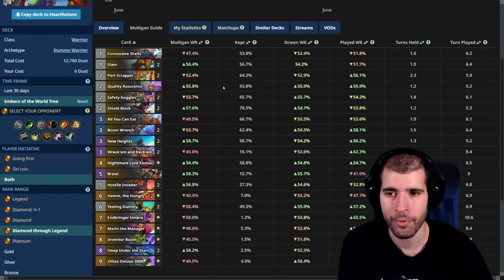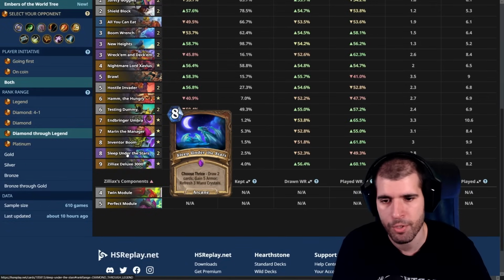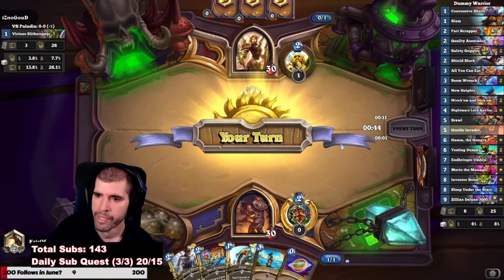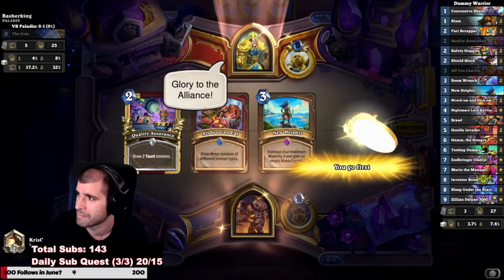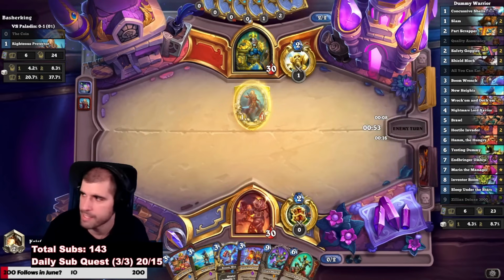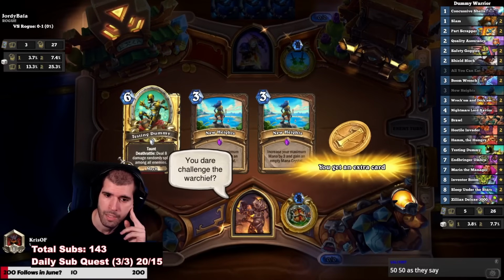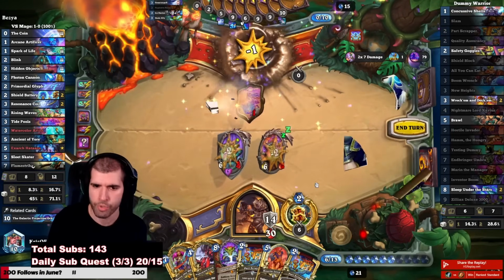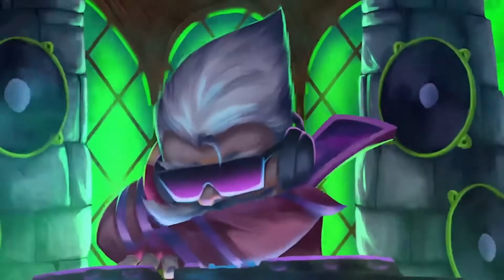New Dummy Warrior Guide and Hearthstone Gameplay!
Here is a New Dummy Warrior Guide and Hearthstone Gameplay! Dummy Warrior is a lot better now with umbra back in the game and you can hit legend with Dummy Warrior if you know how to play it. It’s not the best deck in hearthstone right now, but it’s still a Tier 2 deck, so climbing should not be a problem and you can definitely be legend in hearthstone with Dummy Warrior, so I hope the Dummy Warrior guide helps you!

Deck Code:
KEEP IN MIND! If you just open the video to grab the code and leave without watching, you are giving the YouTube Algorithm that the video is not worth watching. Support the people that help you enjoy the game, by watching a few minutes. Thank you in advance and good luck on ladder!

Guide - 00:00
Game 1 - 06:00
Game 2 - 12:33
Game 3 - 17:00
Game 4 - 22:05
Game 5 - 29:45